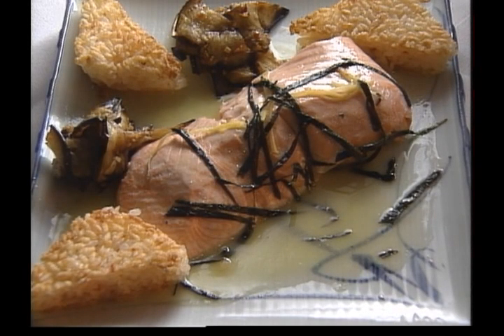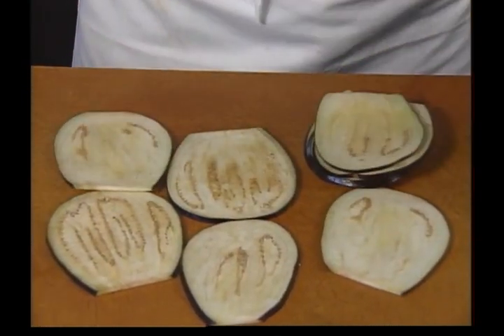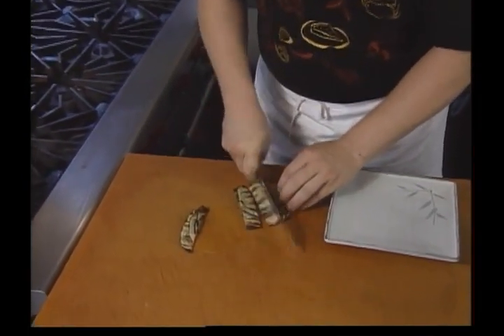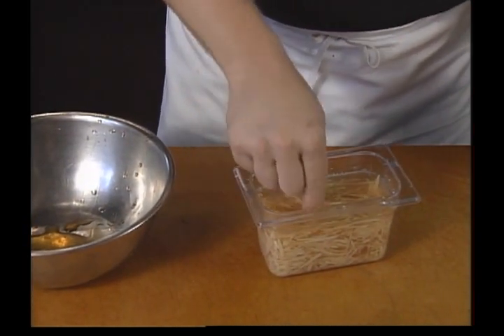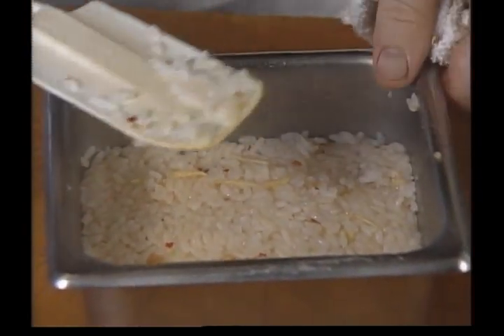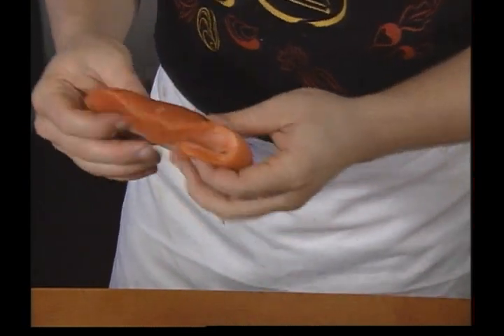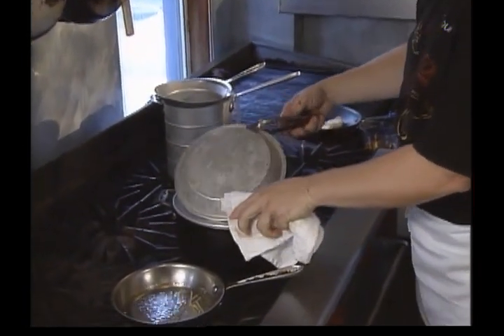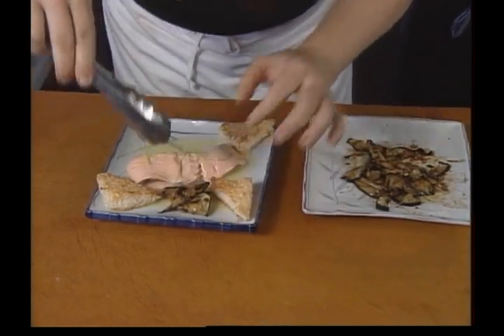Great Chef Tom Douglas Prepares his Steamed Salmon with Sake Butter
Great Chef Tom Douglas Prepares his Steamed Salmon with Sake Butter, Rice Cakes and Szechwan Grilled Eggplant

Or on Twitter @greatchefs

Delicately steamed over a spiced broth, the salmon picks up hints of the spicy flavors of lemongrass, star anise, orange, ginger, and kaffir lime. Grilled eggplant strips and crisp rice cakes accompany the salmon, which is further dressed with sake butter sauce. The entire dish is an interesting spin on the classic Western pattern of protein -- starch -- vegetable, using Asian ingredients and methods.

Serves 4

Steaming Liquid
4 cups water
1/2 cup sake
1/2 stalk lemongrass, cut diagonally
4 or 5 star anise pods
6 or 8 kaffir lime leaves (optional)
2 scallions, cut diagonally
1 orange, cut in quarters
1 small piece fresh ginger, skin on, sliced

Szechwan Grilled Eggplant
1 large eggplant, or 4 Japanese eggplant
1/2 cup peanut oil
1 tablespoon chopped garlic
1 tablespoon minced fresh ginger
1 teaspoon Chinese salted black beans, soaked in water 15 minutes and drained (do not rinse)
1/4 cup Chinese black vinegar
1 tablespoon soy sauce
1 tablespoon sesame oil
1 tablespoon honey
1 tablespoon Chinese chili paste with garlic

Crispy Rice Cakes
2-1/2 cups warm water
2 cups Japanese pearl rice (commonly used in sushi)
1 teaspoon fish sauce
1/4 teaspoon chili paste with garlic
1 teaspoon julienned pickled ginger

1/2 cup peanut oil

Four 7- to 8-ounce fillets fresh salmon, skinned and boned

Sake Butter
1 cup sake
1/4 cup rice wine vinegar
1 tablespoon pickled ginger, julienned
8 ounces unsalted butter, cut into small pieces

1 sheet nori, cut in fine julienne

To prepare the steamer: Place the ingredients in a large pot over which a perforated basket or rack will fit. Bring the mixture to a boil, then turn off the heat and let stand until ready to steam the fish. A Chinese steamer could be used as well.

To prepare the eggplant: Heat a charcoal grill until the ash is white hot. Cut off the stem ends of the eggplant. Slice lengthwise into 1/4-inch-thick slices. Brush both sides of the slices with peanut oil. Grill the eggplant slices on both sides until nicely marked and softened. Cut the slices into 1/2-inch-wide strips. Combine the remaining ingredients and whisk together. Add the eggplant strips and toss to coat. Let stand at least 1 hour before serving. The strips can be served warm or at room temperature.

To prepare the rice cakes: Combine the water and pearl rice, cover, and simmer over medium-low heat until the water is absorbed and the rice is tender. Combine the remaining ingredients and add to the hot rice. Using a spatula, work the combination together until it becomes glossy. Pack into a mold about 7 or 8 inches square; the mixture should be 3/4 to 1 inch thick in the mold. Chill in the refrigerator until firm. When chilled, unmold and cut in fourths, then cut each fourth in half diagonally, making triangles. Using a large non-stick pan, heat the 1/2 cup peanut oil until it is very hot. Add the rice triangles and fry until golden, turning once. Remove and drain on paper towels.

To cook the salmon: Bring the steaming liquid to a slow boil. Place a perforated pan or rack over the steaming liquid and arrange the salmon on the pan. Turn under any thin portions to make the portions an even thickness. Cover with foil and steam 7 to 8 minutes, depending on thickness. Turn off the heat but leave the salmon under the foil tent to stay warm until ready to serve.

To make the sake butter: Combine the sake, vinegar, and ginger in a small non-aluminum saucepan. Reduce to 1/2 cup of liquid over high heat. Reduce heat to medium and whisk in the butter, a few pieces at a time, until all is incorporated. The butter may be kept warm for a short time over a warm water bath, or placed in a warmed insulated container and held for several hours.

To serve: Place one steamed salmon fillet on each warmed plate. Ladle sauce over and around the fish. Pick out a few pieces of julienned ginger and place on top of the fish. Add two rice cake triangles to each plate, and two small portions of eggplant. Garnish the top of the salmon with nori julienne.